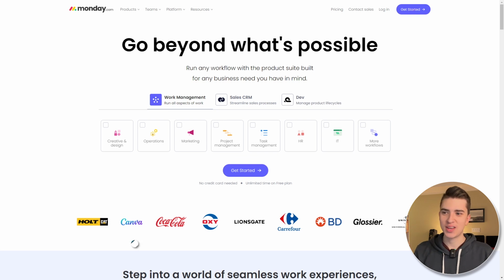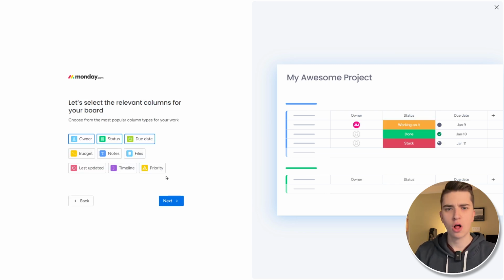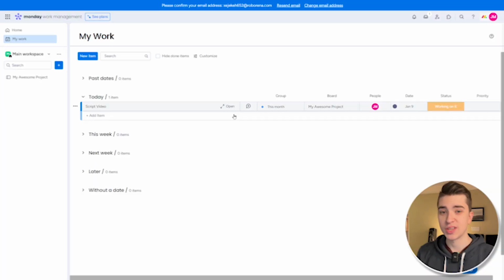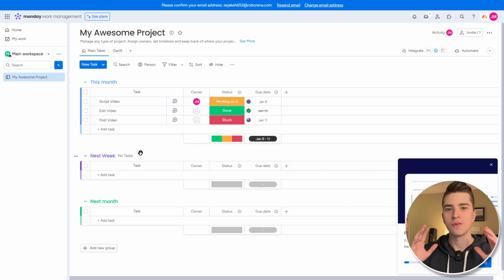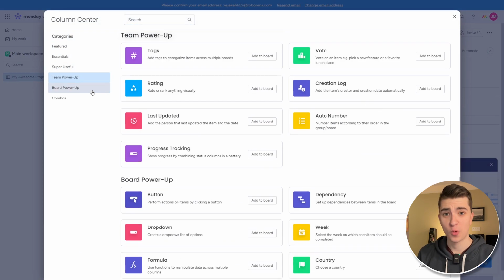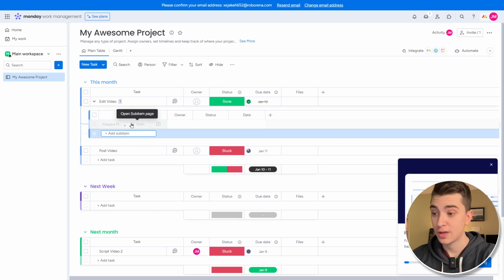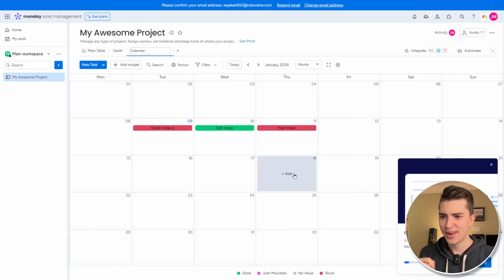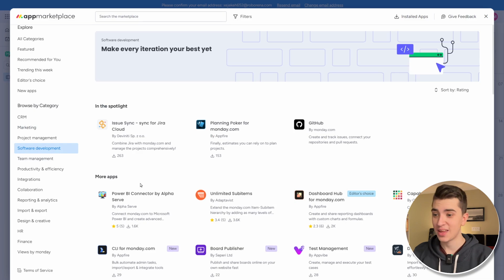Monday.com Tutorial For Beginners - How To Use Monday Project Management Software 2024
In this video, Josh shows you how to navigate the Monday project management software.